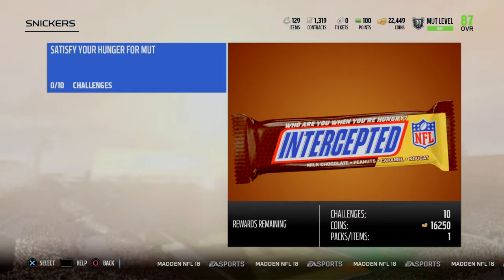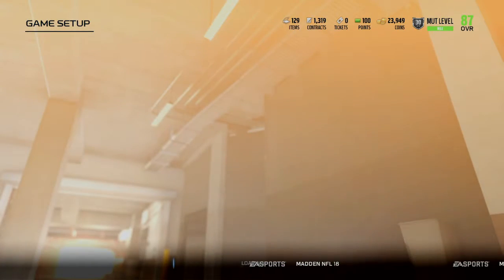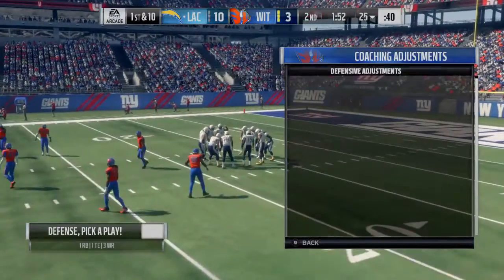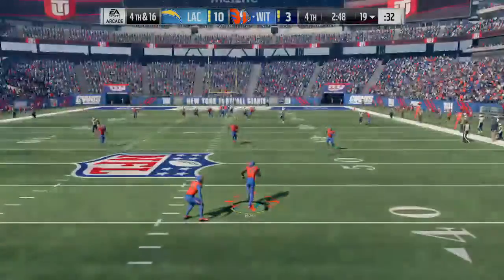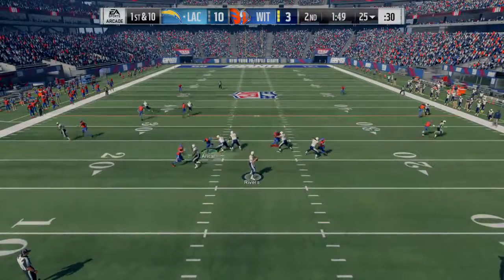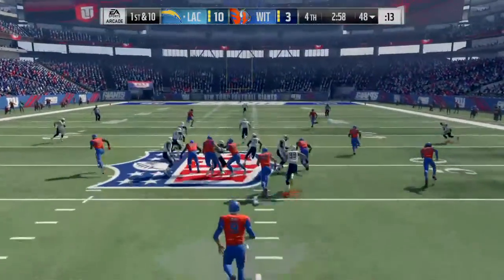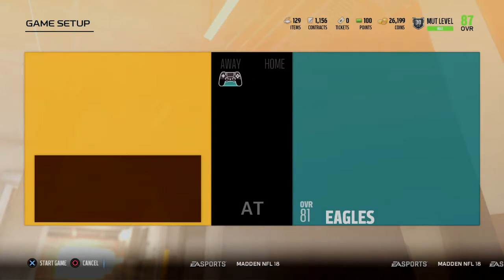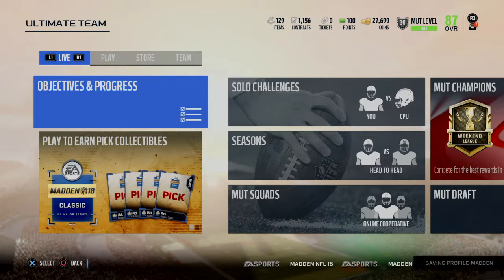Madden 18 Ultimate team Gameplay Solo Grinding